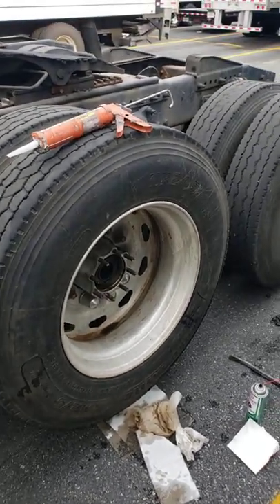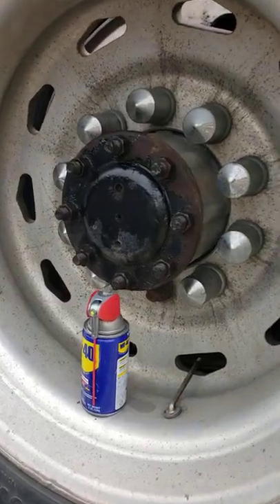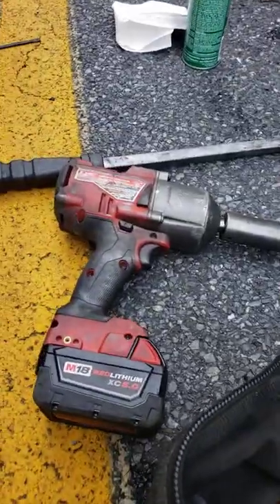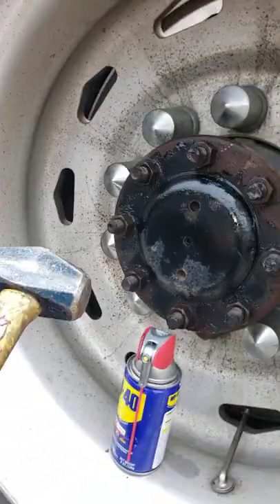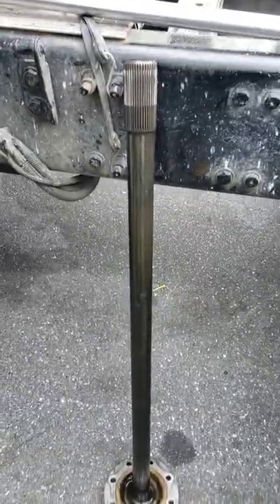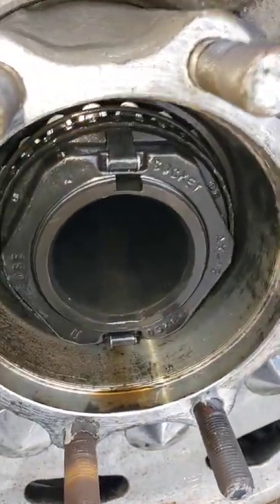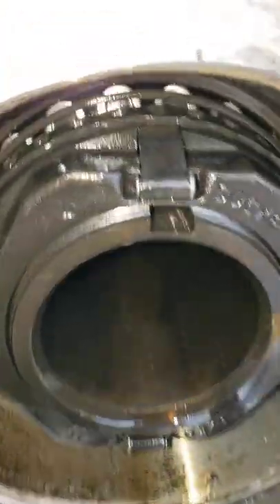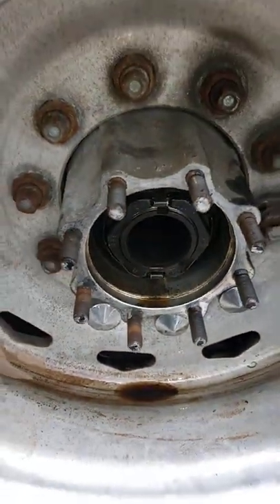Re Torque Wheel Bearings 200ft lbs Used, Freightliner Century Columbia Subscribe for more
Drive axle wheel bearing retorque Torque Freightliner Century Columbia Cascadia KW Peterbilt Volvo